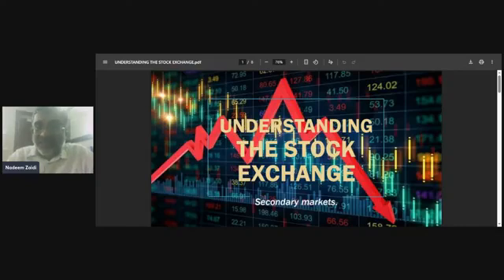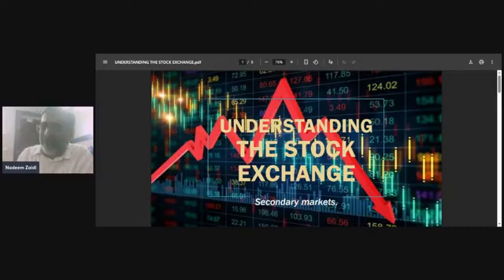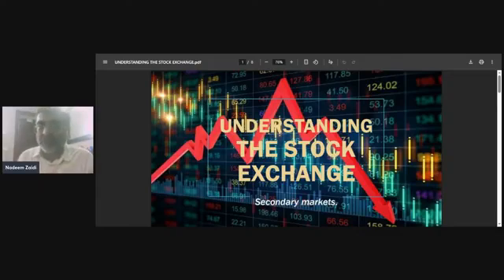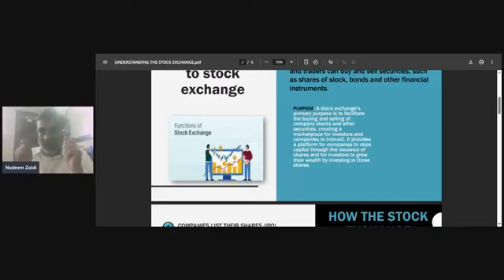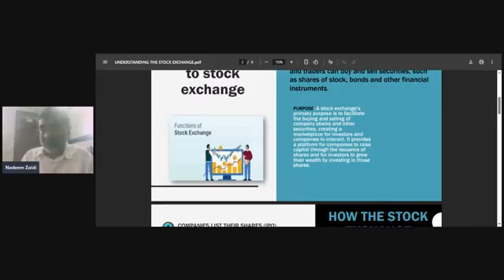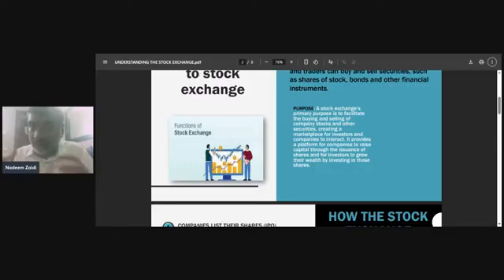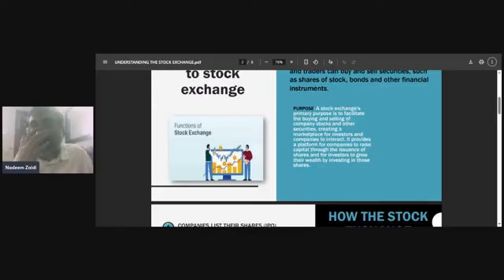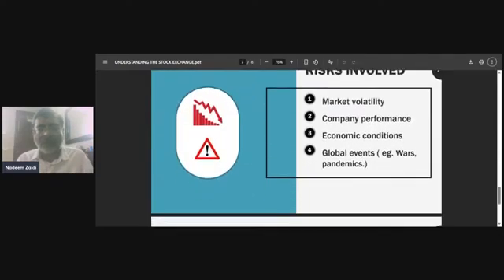What is a Stock Exchange